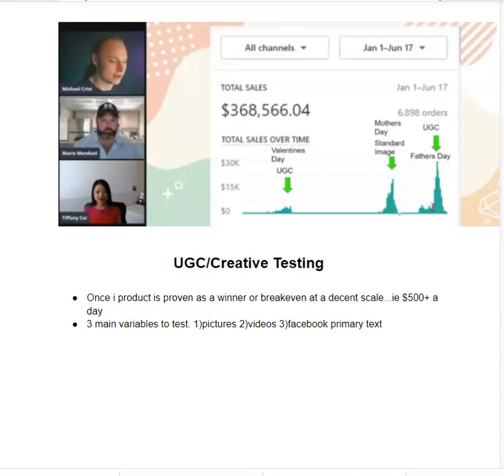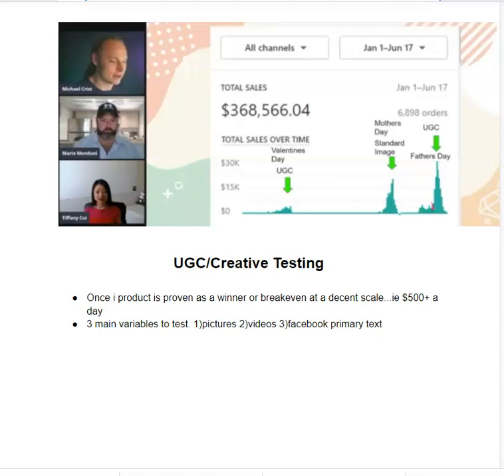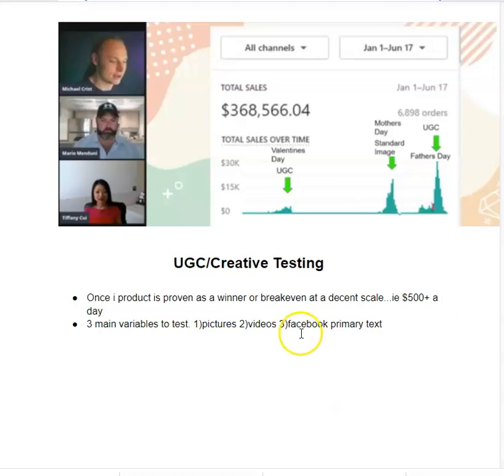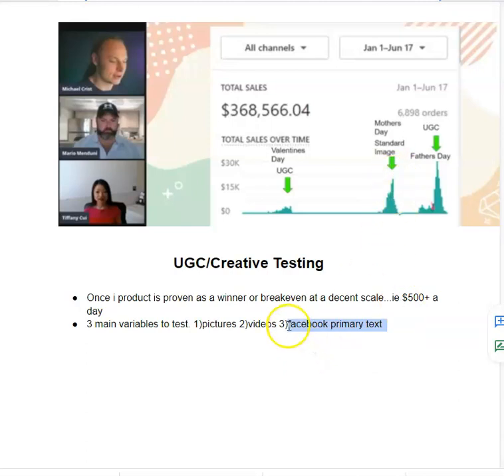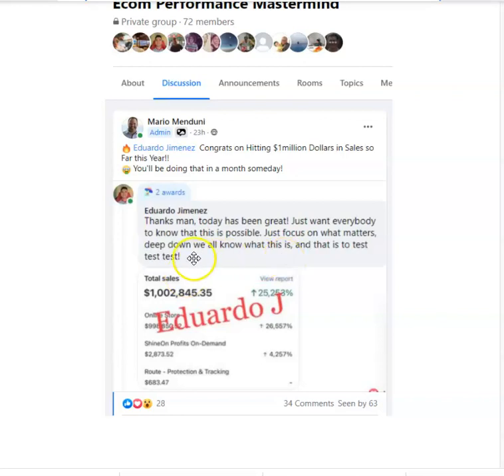POD Profits Free Course video14 Introduction to UGC and Creative Testing